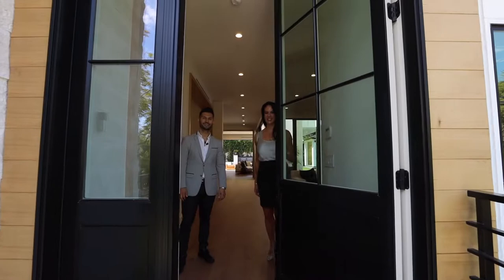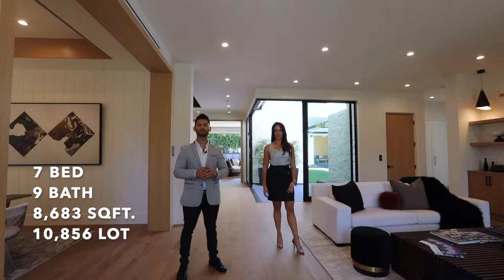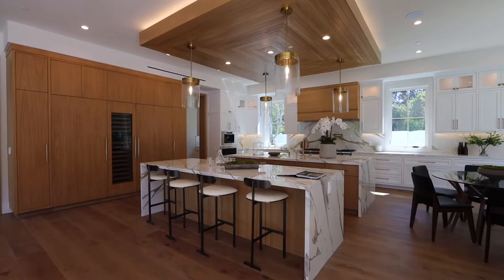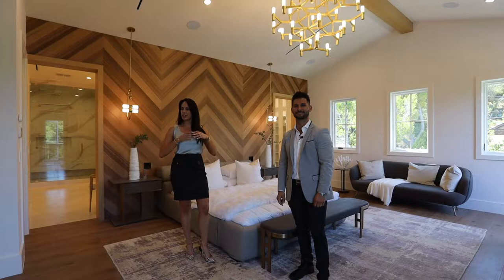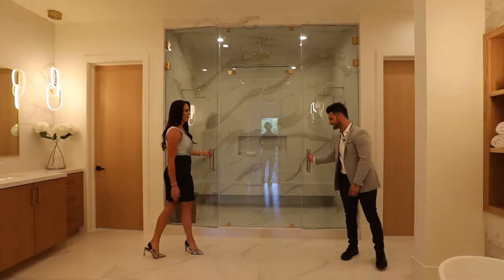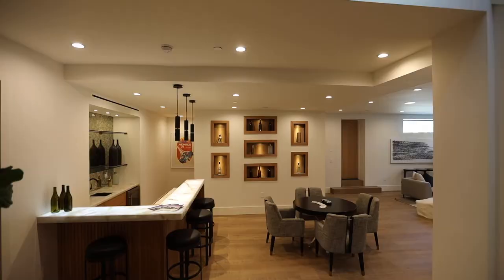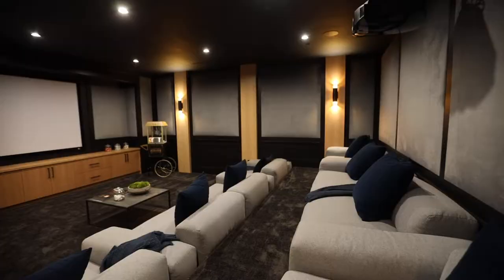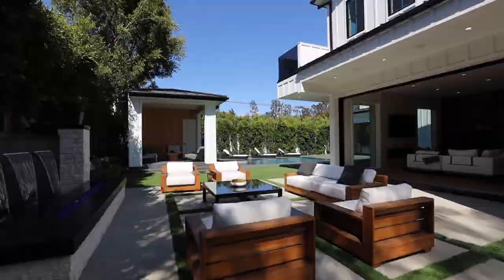909 Greentree Rd, Pacific Palisades CA 90272 - Walk Thru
An Ultra-Private Lifestyle of Leisure in the Rustic Canyon Community.

909 Greentree Rd. l Pacific Palisades
7 Bed l 9 Bath l 8,683 Sqft. l 10,856 Lot
With 7 bedrooms, 9 baths, and 8,683 square feet across 3 levels, the home boasts glistening stone and brass elements, an outdoor haven, and spectacular amenities. Pristine landscaping leads to the entrance where residents are greeted by hardwood floors and 11-foot ceilings. Enjoy a living area with a fireplace, a formal dining room, a top-of-the-line chef’s kitchen with dual islands, a breakfast nook, and family room. Glass walls open to the outdoor paradise with a patio, pool, spa, cabana, fire pit, putting green, and kitchen. The primary suite has a fireplace, balcony, mini-bar, a spectacular spa-like bathroom, and a luxurious walk-in closet. An office, lower level bar, lounge, and theater, an elevator, a gym, dual laundry rooms, and a 2-car garage provide convenience. Moments from the beach, welcome to Pacific Palisades living at its best.